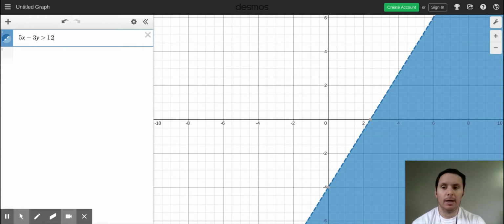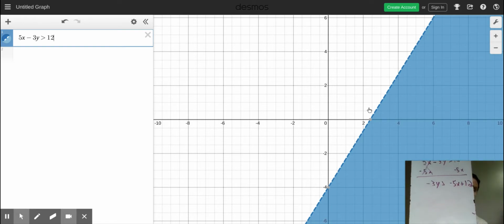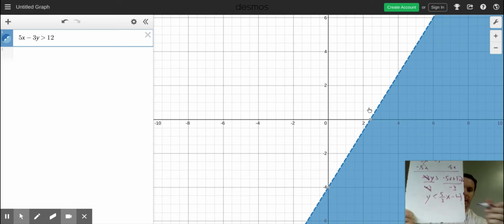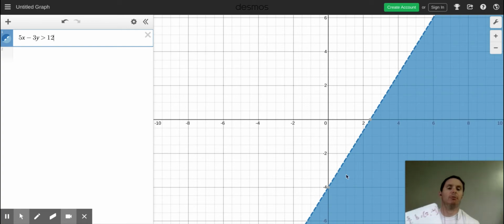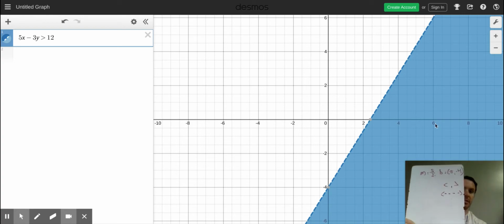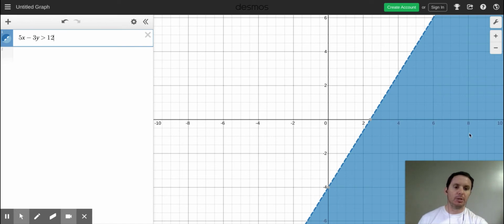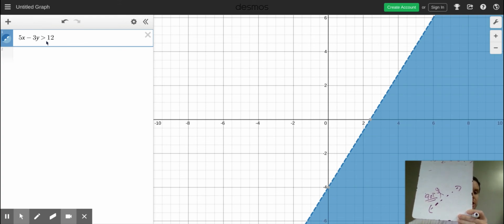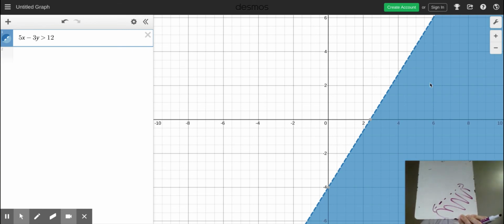Desmos | Graphing Calculator